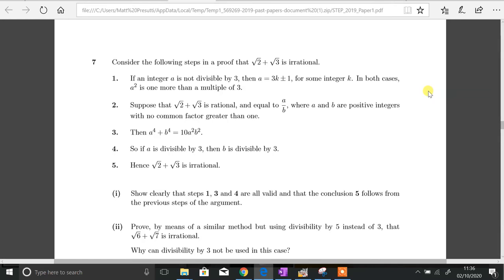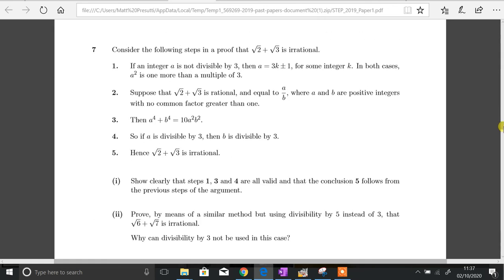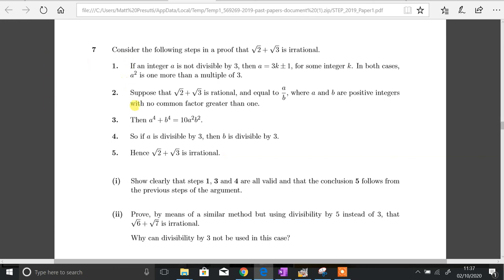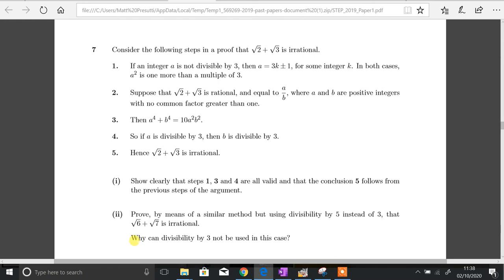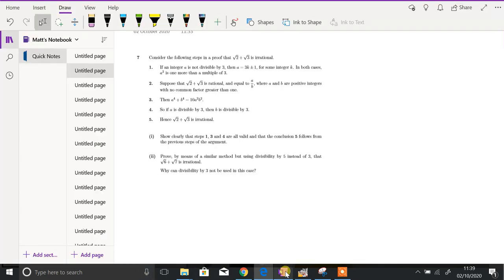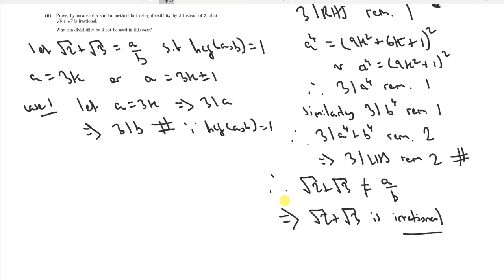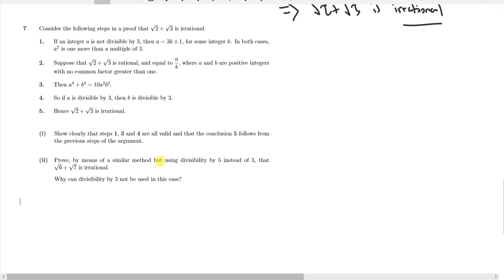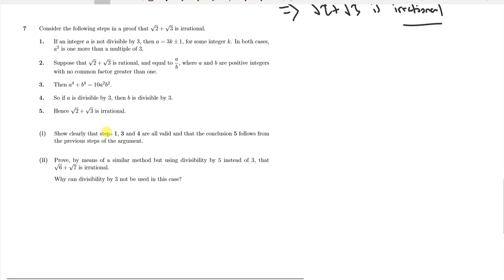STEP 1 2019 Question 7 Solution